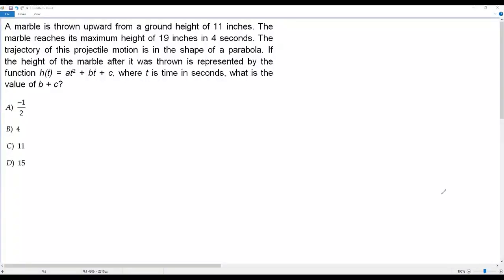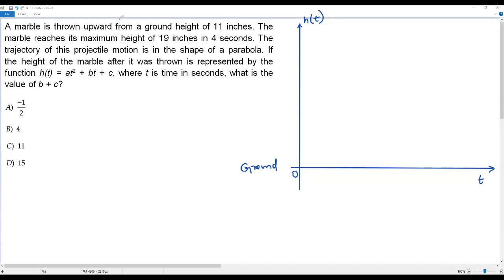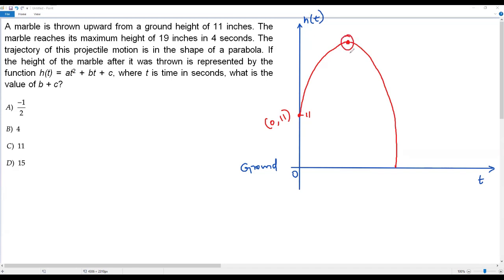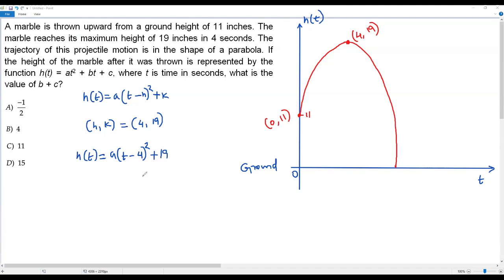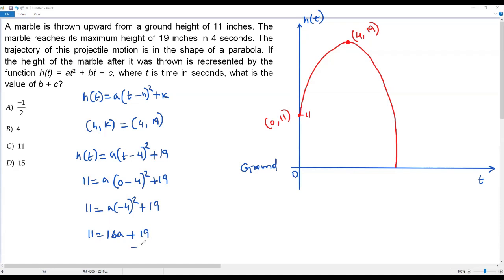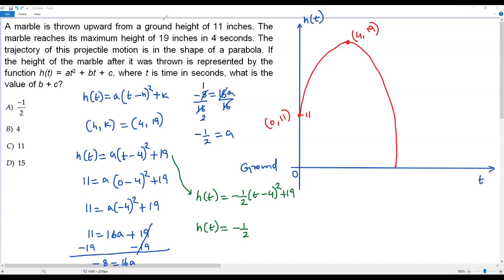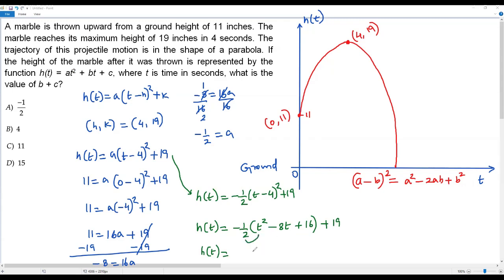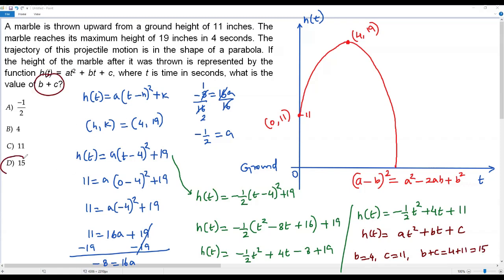SAT Math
A marble is thrown upward from a ground height of 11 inches. The marble reaches its maximum height of 19 inches in 4 seconds. The trajectory of this projectile motion is in the shape of a parabola. If the height of the marble after it was thrown is represented by the function h(t) = at2 + bt + c, where t is time in seconds, what is the value of b + c?

A)  -1/2
B)  4
C)  11
D)  15